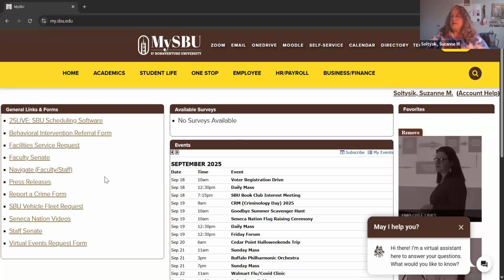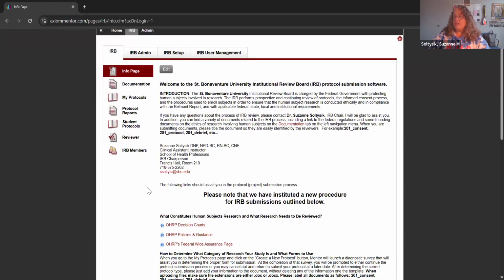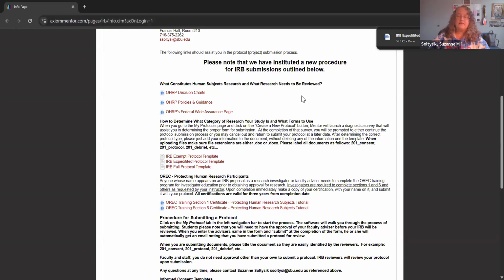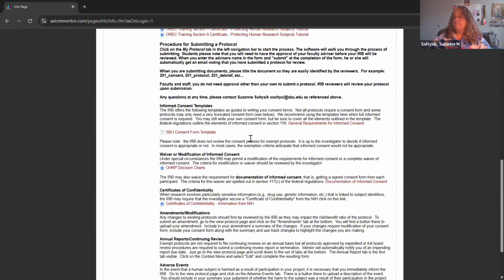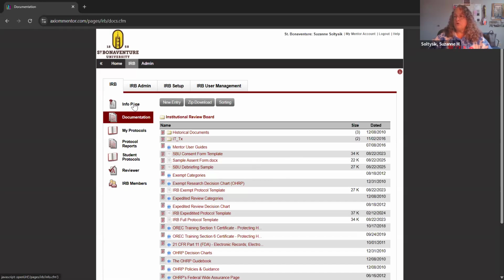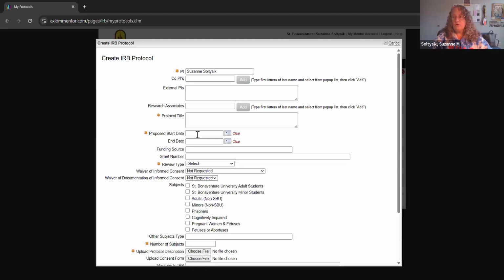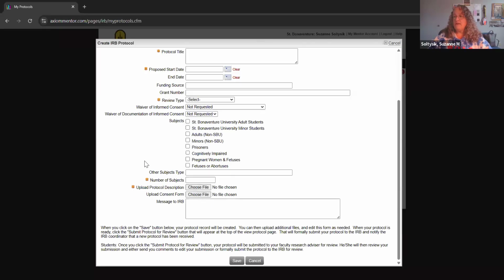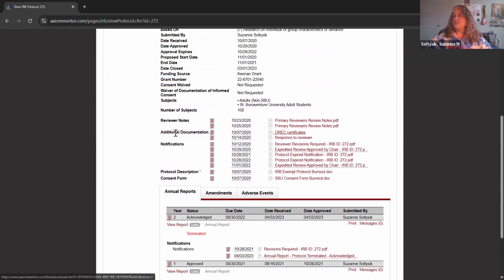Institutional Review Board